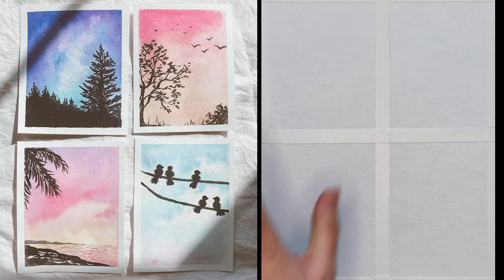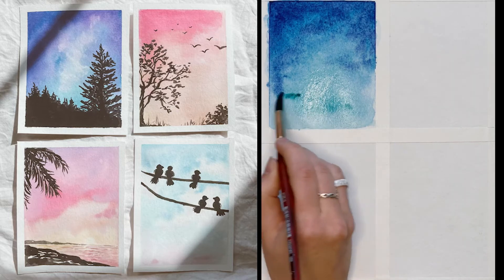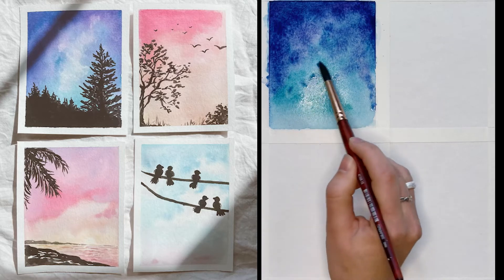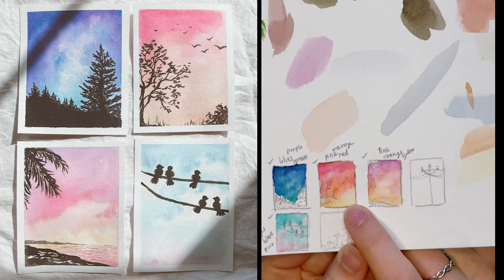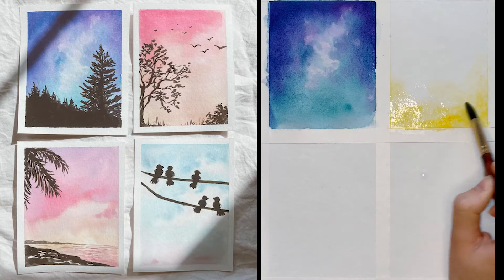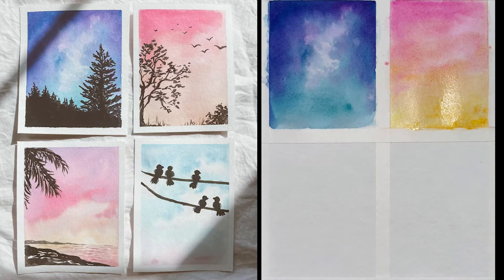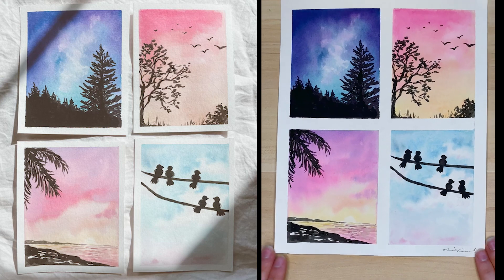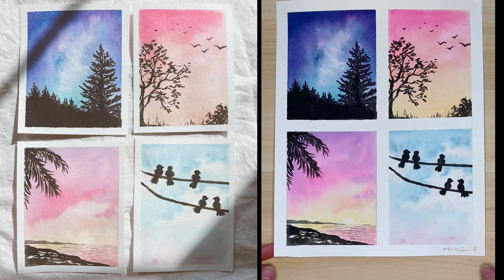Watercolor Landscape Silhouette Tutorial for BEGINNERS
In this watercolor painting tutorial, Nicole will teach you how to paint these beautiful simple Silhouettes. It's not complicated, it's fun for beginner and any skill level. This watercolor tutorial is packed with fun techniques, so we hope you enjoy!
If you end up painting along with us, we would love to see your paintings. You can respond in the comments or tag up on instagram